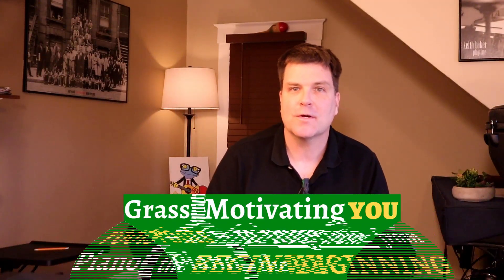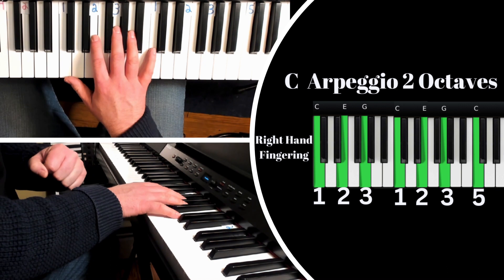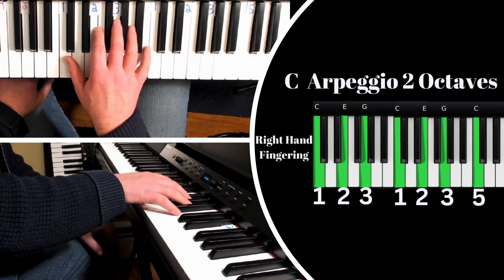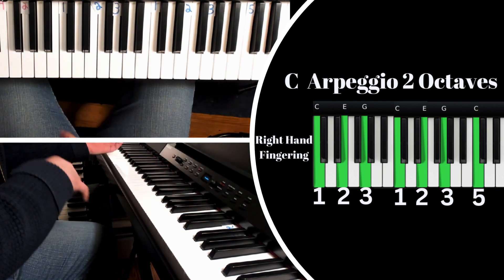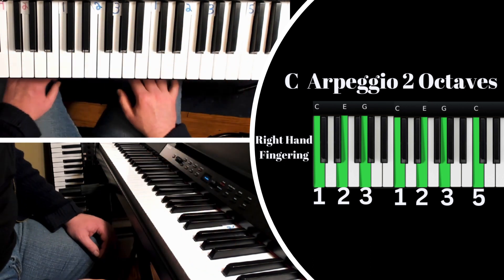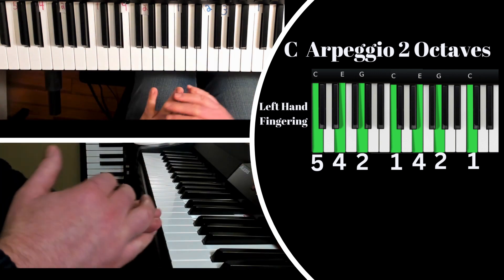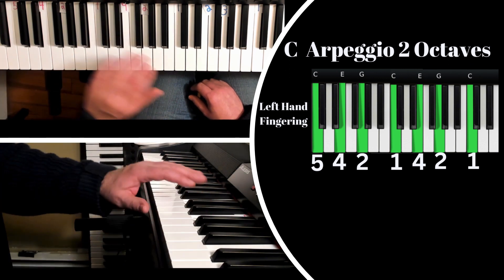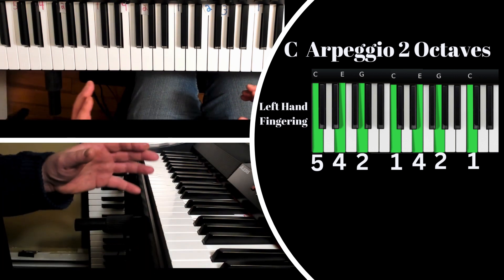How To Play C Major 2 Octaves Arpeggio Hands Separate, Hands Together, & Slow Step-by-Step Tutorial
In this video, we're going to teach you how to play C Major 2 octaves arpeggio hands separately, hands together, and in a slow step-by-step tutorial.
This C Major 2 Octaves arpeggio is one of the most common arpeggios in jazz and classical music, and is used in a variety of different ways. In this tutorial, we'll teach you how to play this C Major 2 Octave arpeggio in different ways so that you can find the right technique for your playing style. After watching this video, you'll be able to play this arpeggio hands separately, hands together, and in a slow step-by-step tutorial!

0:00 Information/preview important
0:50 R.H. 2 Octave C Major Arpeggio Lesson
1:43 no more twisting!
1:59 slow example going up
2:38 going up and down with tips
2:55 special tip
3:09 up & down with me C Major Arpeggio
3:44 L.H. 2 Octave C Major Arpeggio and message
4:38 L.H. going up
5:08 what not to do.
5:29 L.H. going down
6:06 important advice
6:22 2 octaves C major arpeggio both hands
6:36 important left hand fingering tip
6:55 the breakdown
7:19 Second phase
7:38 special tip
8:05 2 octaves C major arpeggio both hands up
8:20 2 octaves C major arpeggio both hands down
8:56 2 octaves C major arpeggio both hands
9:55 DARE to try!